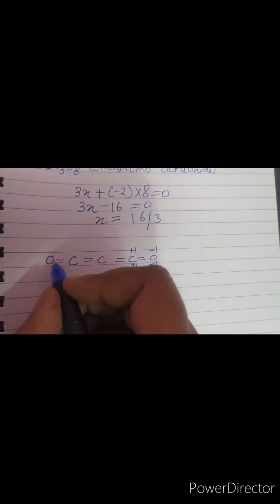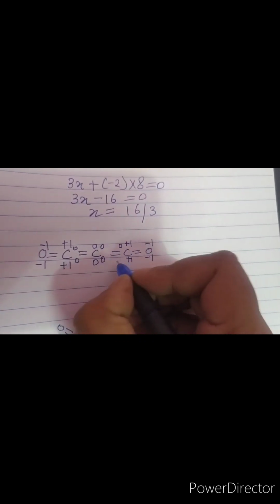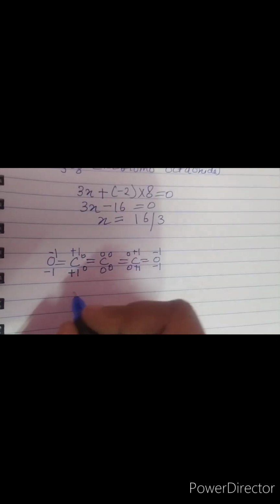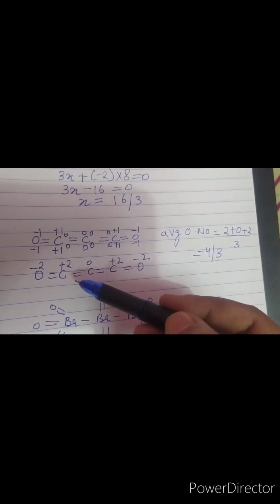fractional oxidation no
class 11/entrance exams/fractional oxidation no